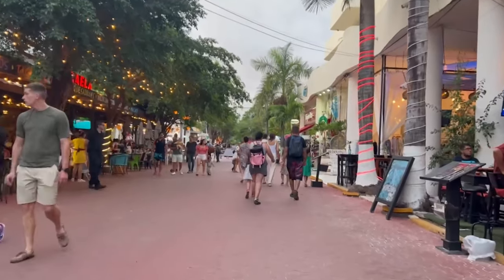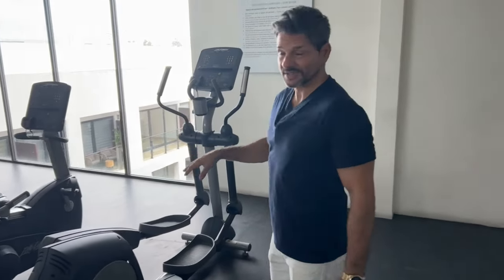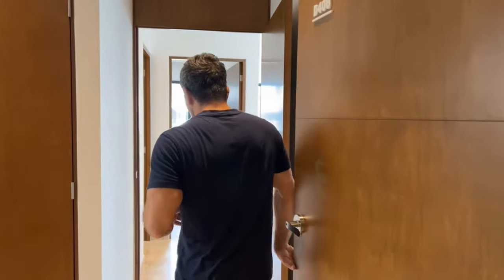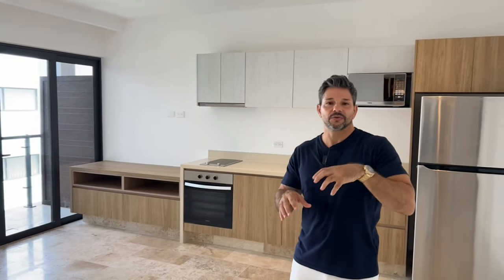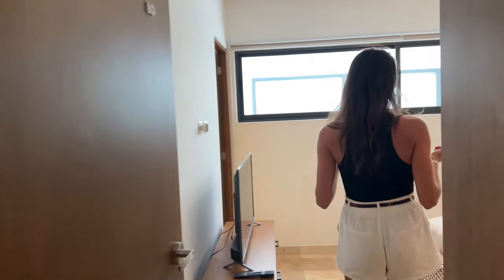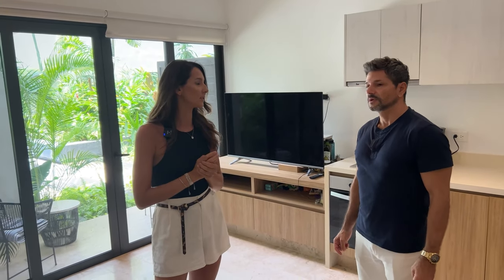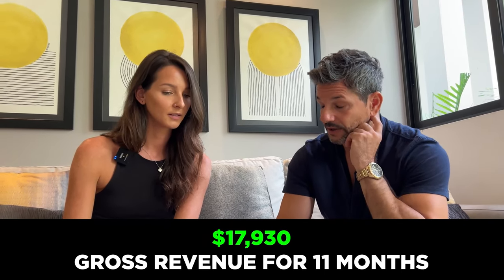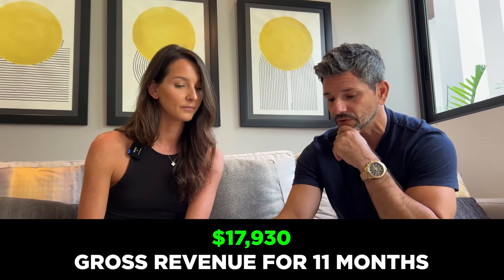Buy & Live For Free In Playa del Carmen With This Unique Condo Layout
Luigi takes us on a tour of a new condo in downtown Playa del Carmen that is one of Playa's best-performing buildings on Airbnb. He explains the lock-off layout concept why it is so appealing for property owners, while providing a tour of a new unit that is still available for sale.

In the second half of the video we visit our property manager and short-term rental specialist, Monyka. She shows us how she is renting out a lock-off section of her unit to generate income while living in privacy, and they dissect her monthly income figures for the past year.

Unit For Sale (Shown in Video):
Location: Gonzalo Guerrero, Playa del Carmen, Quintana Roo
Unit Size: 898 sq ft
2Bedroom, 2.5 Bathroom With Lock-off bedroom
Underground Parking Included
Price: $433,878 USD
HOA: $301.30 USD/month

0:00 Intro
1:21 Building Amenities
8:35 Lock-Off Unit For Sale
15:08 Tenanted Lock-Off Unit Currently Renting on Airbnb
19:42 Going Through The Rental Numbers